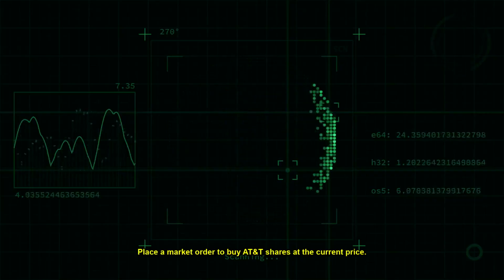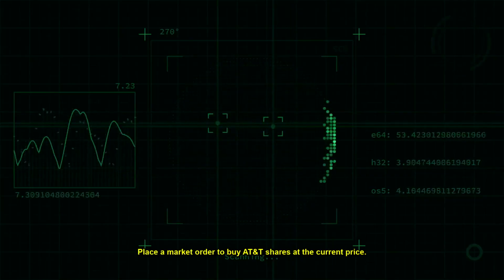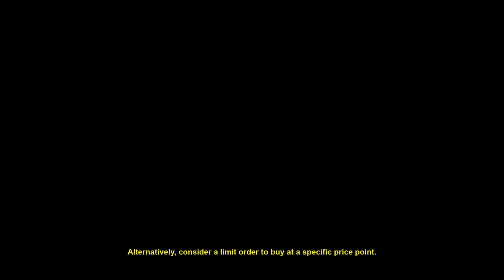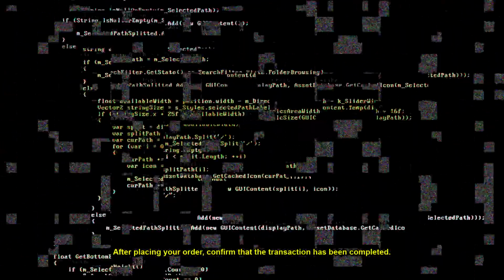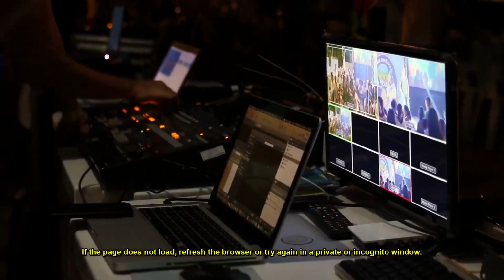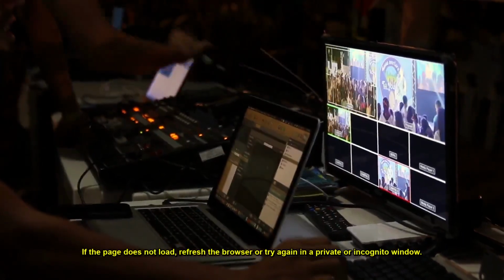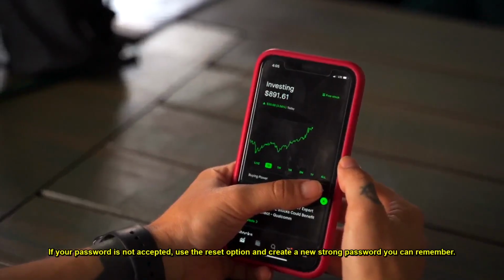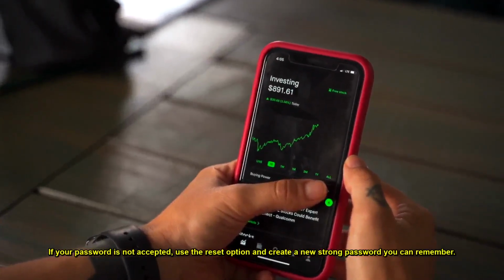How to Invest in AT&T - Quick Tutorial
In this quick tutorial, we break down the essential steps on how to invest in AT&T, one of the largest telecommunications companies in the world. Whether you're a beginner or an experienced investor, our comprehensive guide will walk you through the process of purchasing AT&T stock, understanding its market performance, and making informed investment decisions. Don't miss out on the opportunity to add this blue-chip stock to your portfolio!